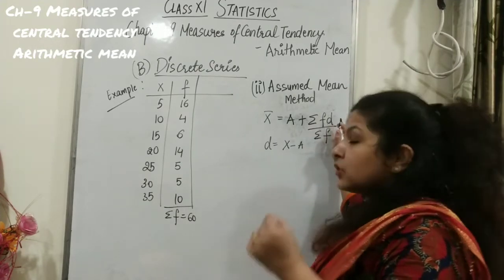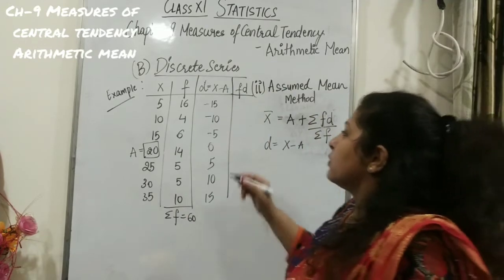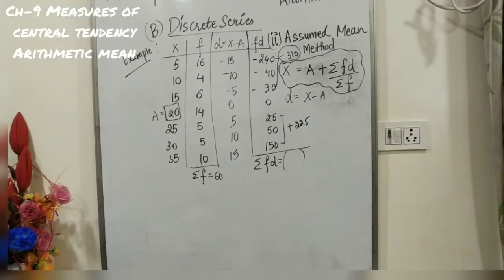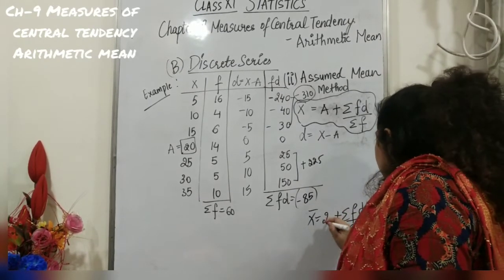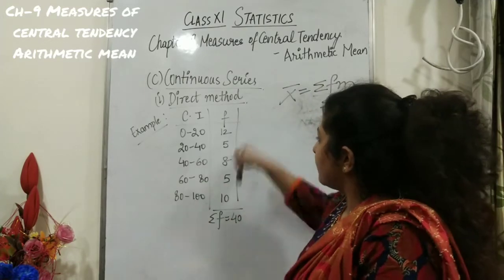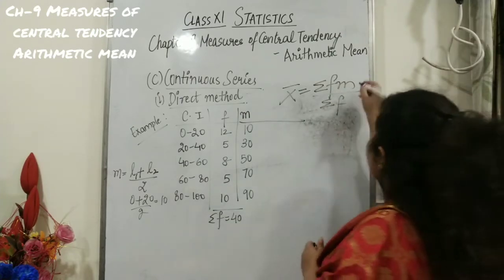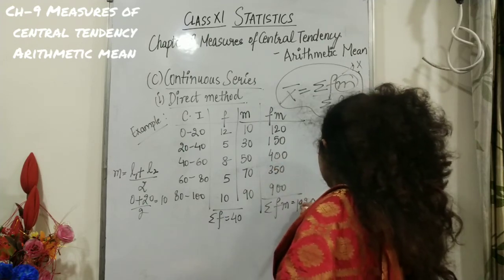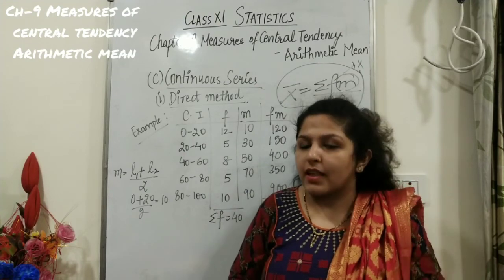Chapter 9 MEASURES OF CENTRAL TENDENCY-ARITHMETIC MEAN | Part 2 | Statistics | Class XI | CBSE